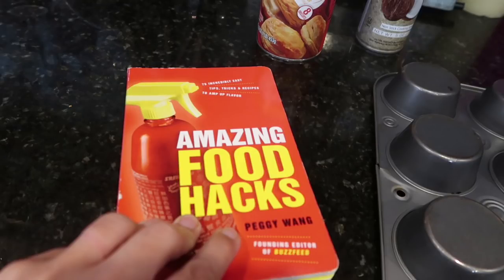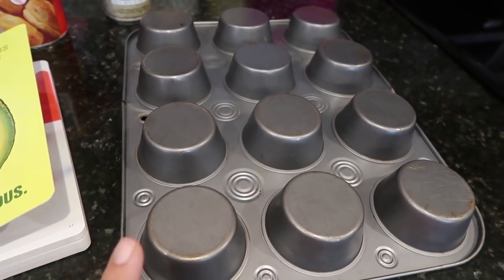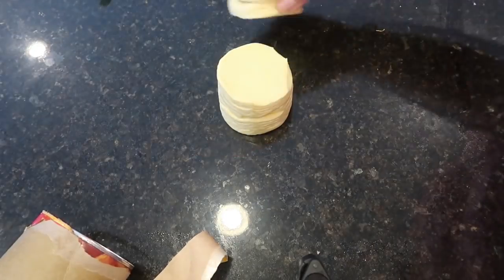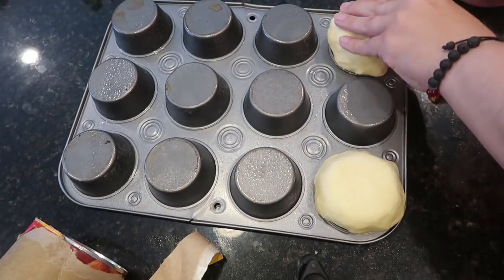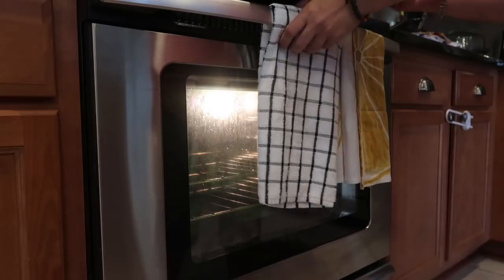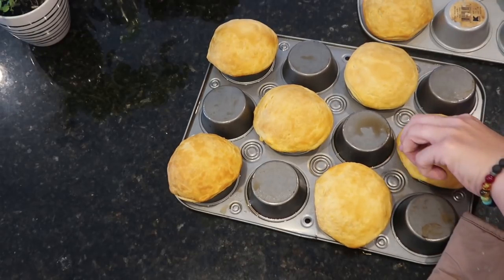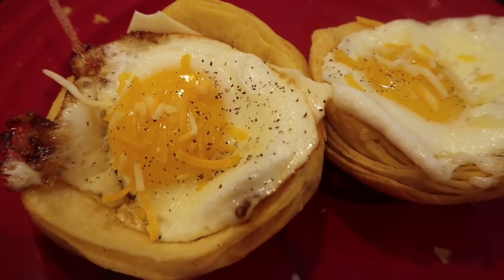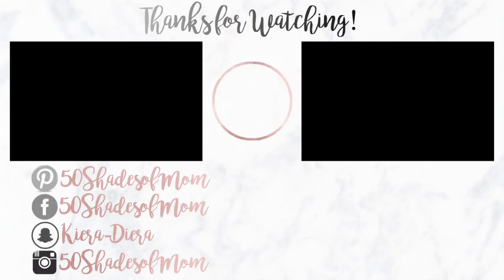3 Ingredient Food Hack | Easy and fun breakfast idea!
If you liked this video hit the thumbs up button and leave a

Back for another food hack you guys, and this time I chose a breakfast just in time for back to school. This would be perfect to prep ahead and use for a quick breakfast in the morning. I now cant stop thinking about tall the things I could do with this. Such a simple concept, yet something I never thought to try!

Food Hack Book